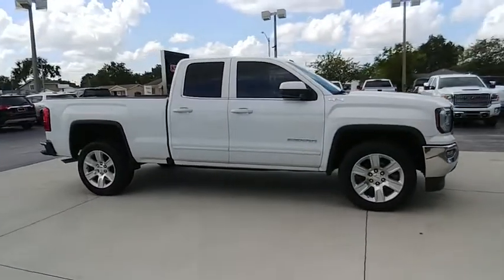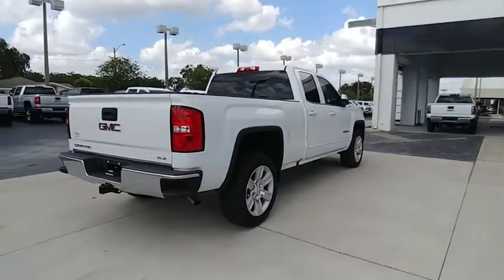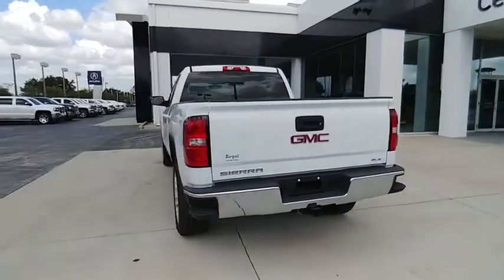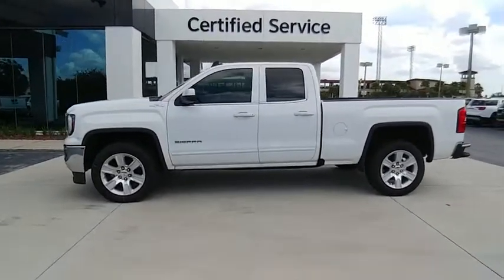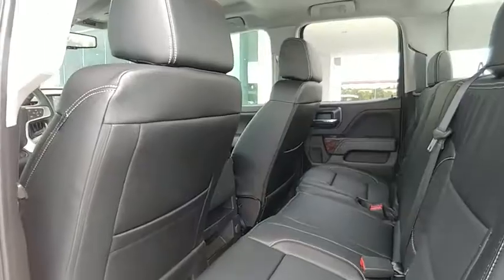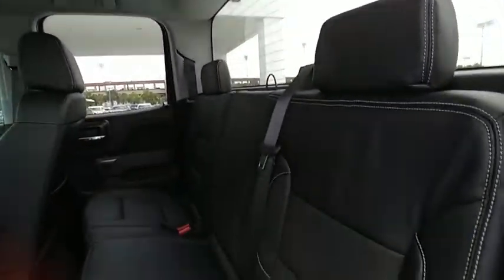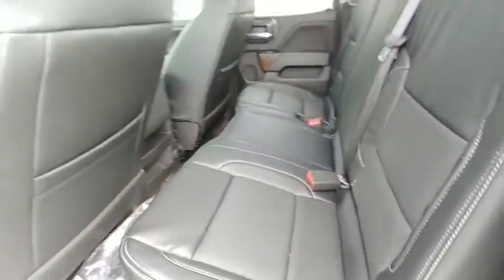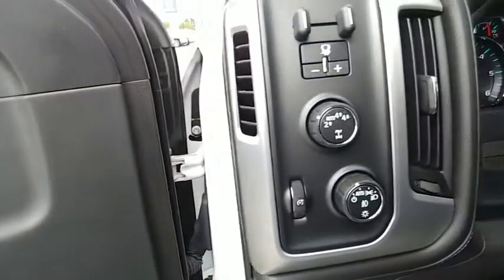2018 GMC Sierra 1500 Lakeland Florida 18T83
2018 GMC Sierra 1500 SLE

Regal GMC
2615 Lakeland Hills Blvd.

2018 GMC Sierra 1500 6-Speed Automatic, 4WD, Black Cloth. 16/22mpgbrbr2018 GMC Sierra 1500.